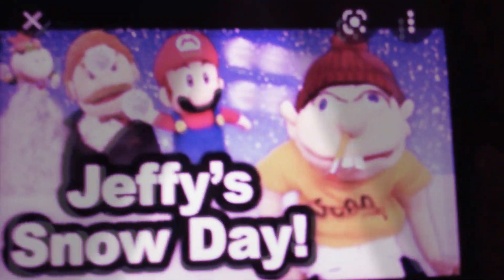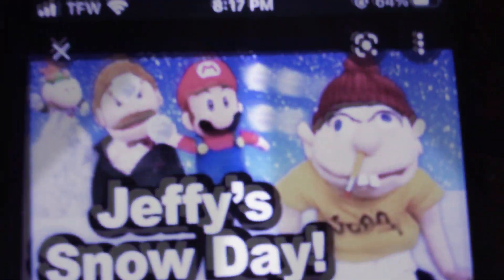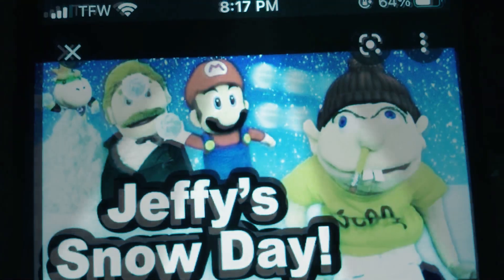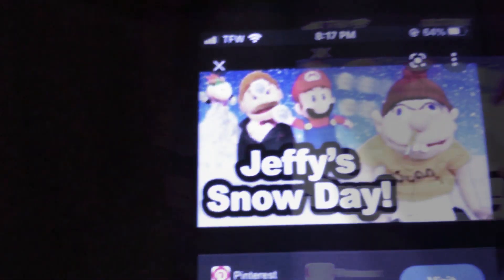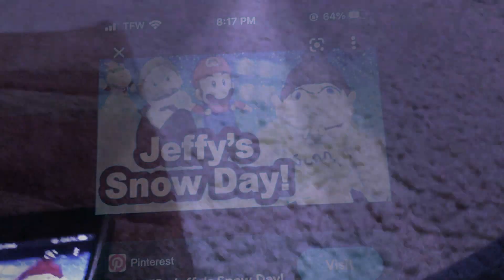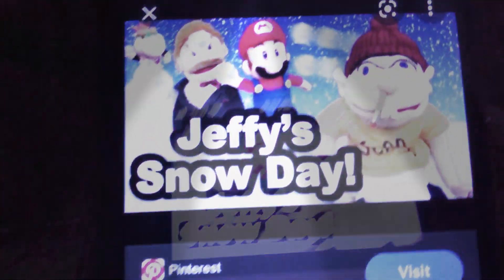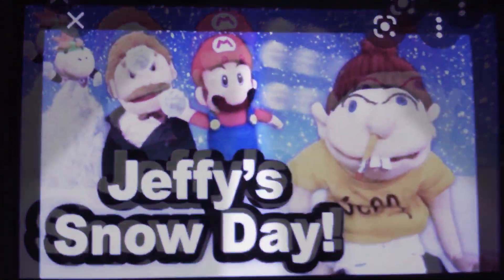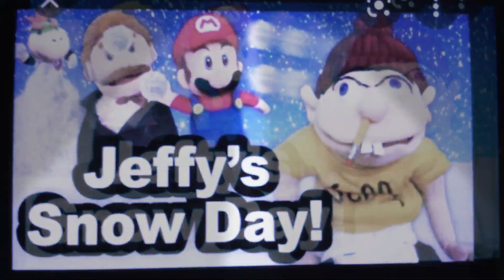Jeffy snow day